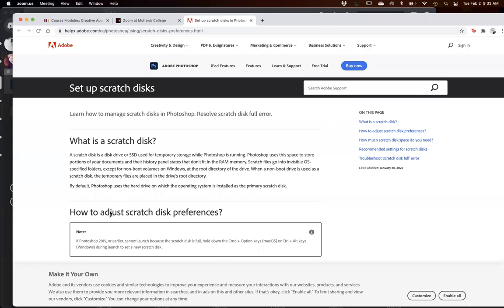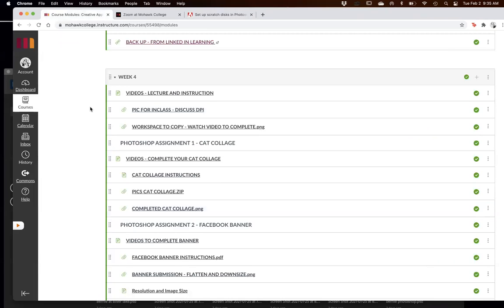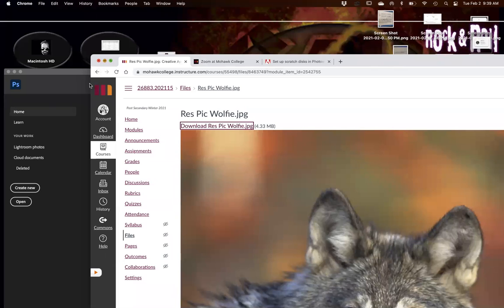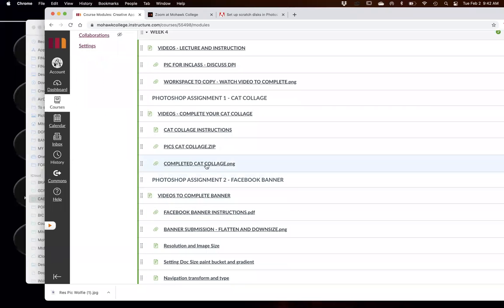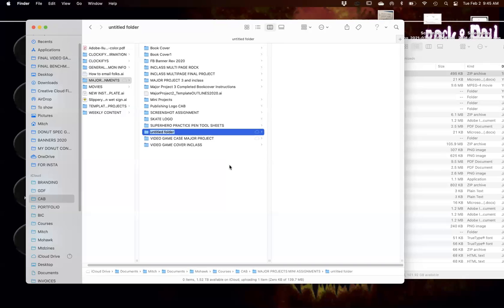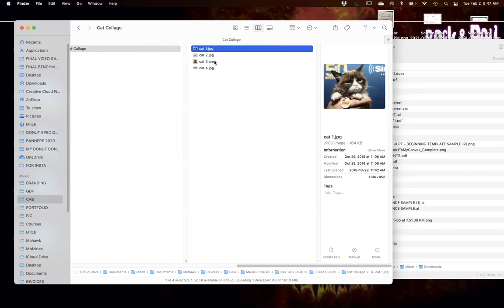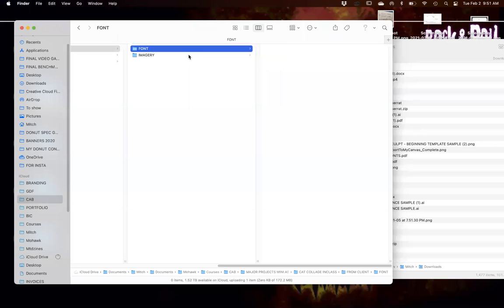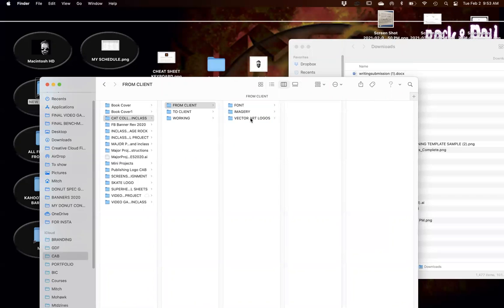LETS GET OUR FOLDERS SET UP